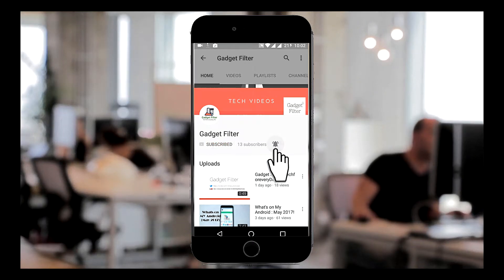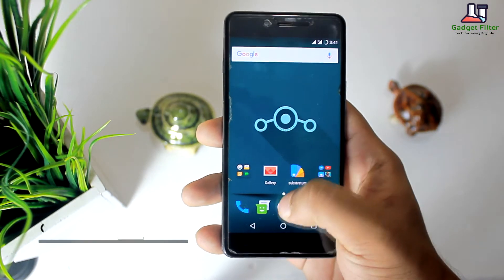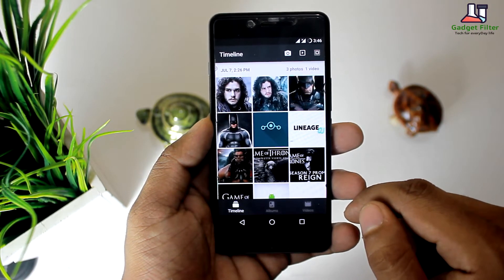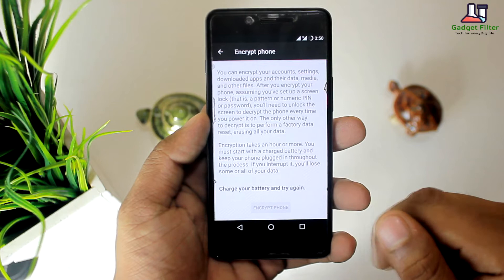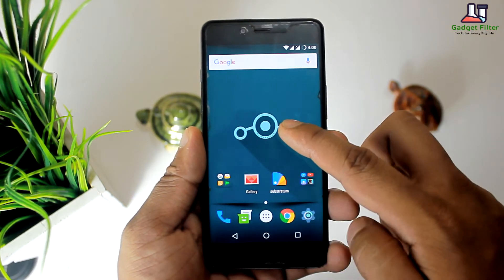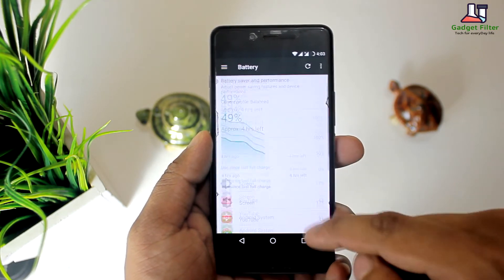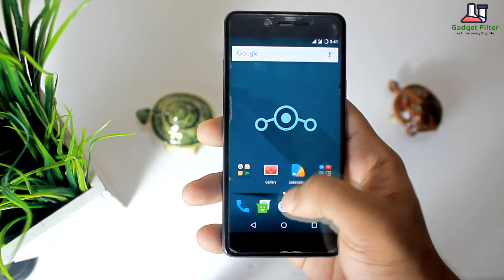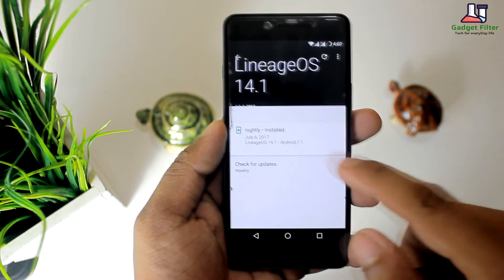Lineage OS 14.1 | Full Depth of Re-Review | Best Custom Rom!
Lineage OS 14.1 Rom,Full Depth of Re-Review,Best Custom Rom!

Hi guys, this is shahadat shobuj from gadget filter channel.previously I had done a video of lineageos rom but that video was not proper.so I have decided to re-review of this amazing rom for oneplus x.and this is the latest version.so enjoy the video..